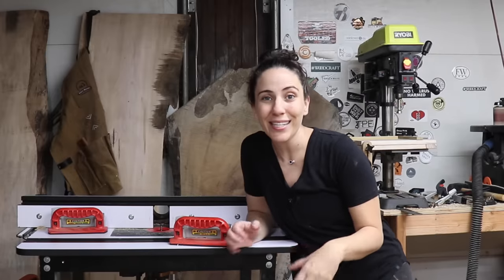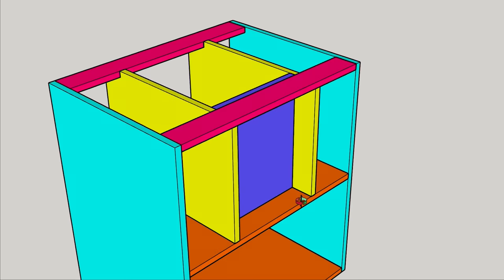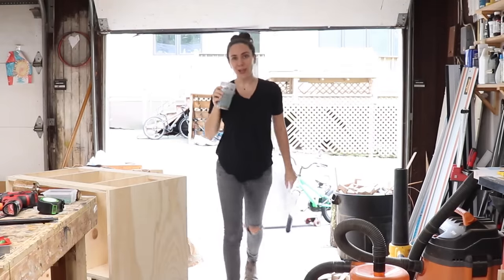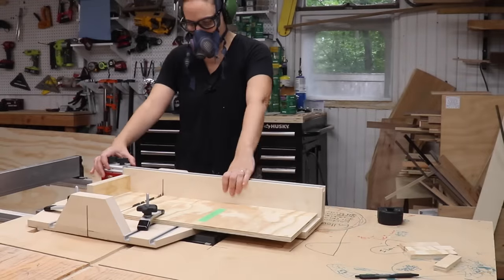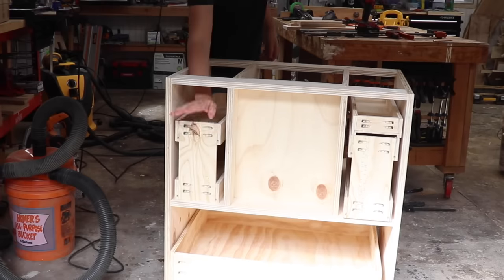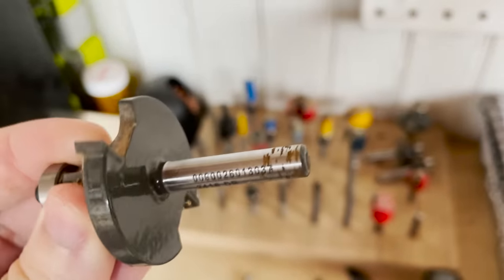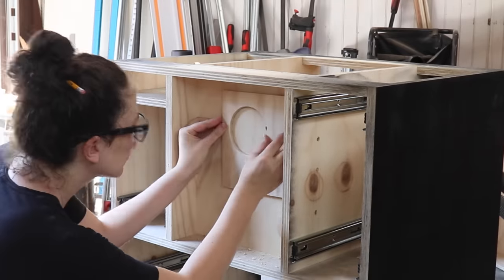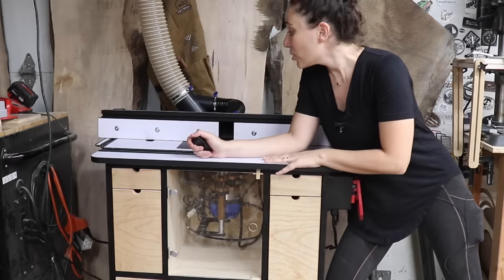Router Table Cabinet Build with STORAGE and DUST COLLECTION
For $100 off across your first four Green Chef boxes, go and enter code 3X3CUSTOM!

WOODCRAFT LINKS

On/Off Switch:

Countersink Bit:

Drawer Slides:

Foam (needed 2):

Hinges for Acrylic (Need to order 2):

Remote Switch for Dust Collector:

Shotgun Mic:

Lav Mic:

Voiceover Mic: